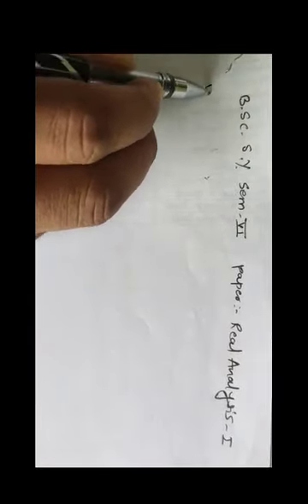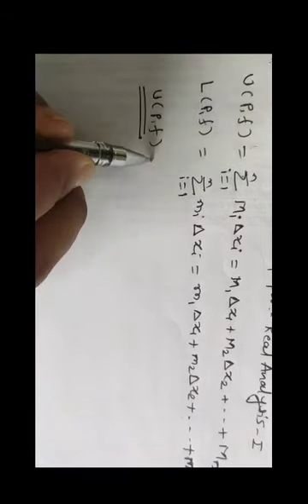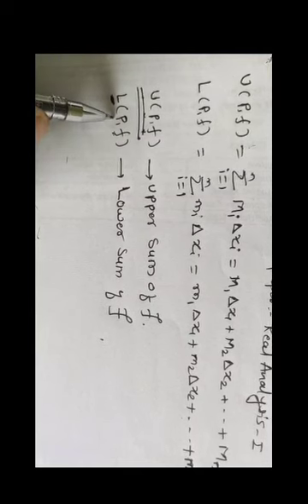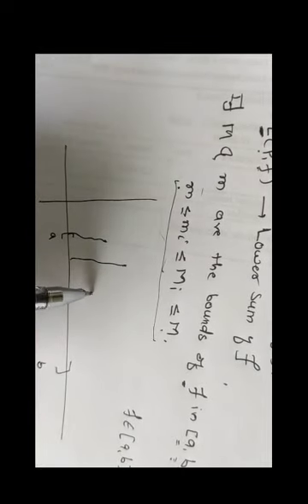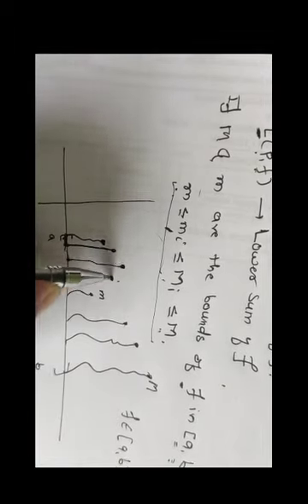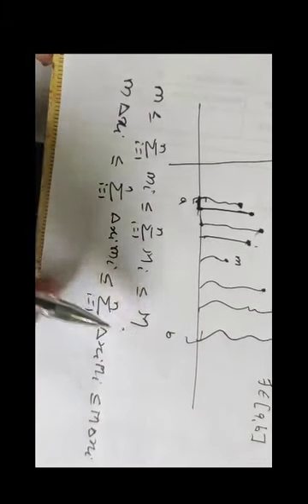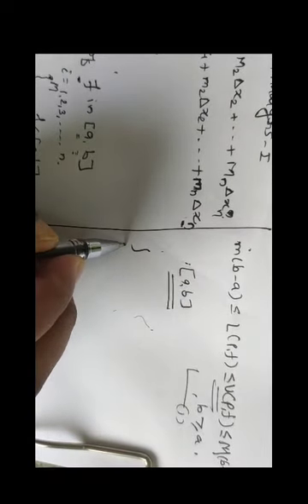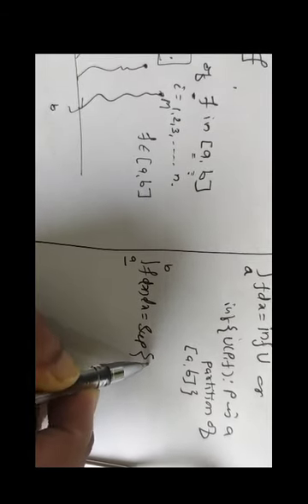Upper and lower integral sum B.Sc.SY sem-4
Mr. Sadanshiv SV..